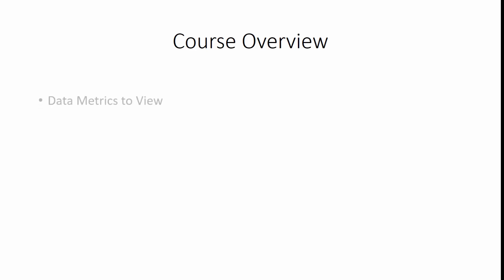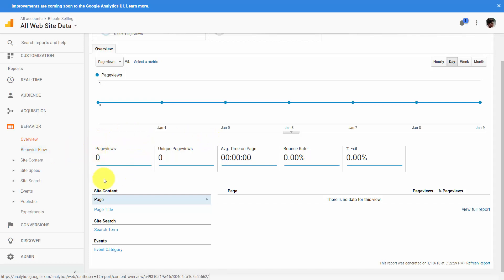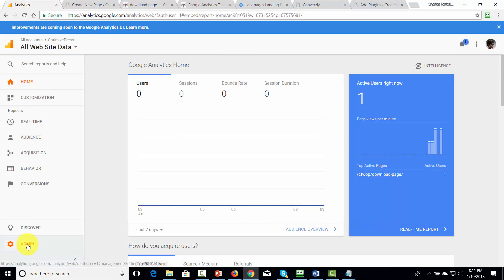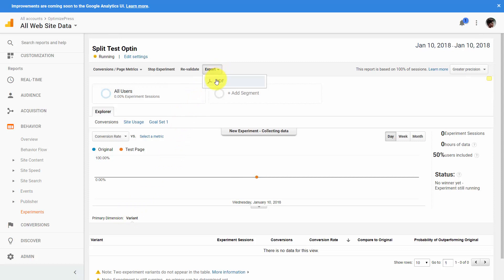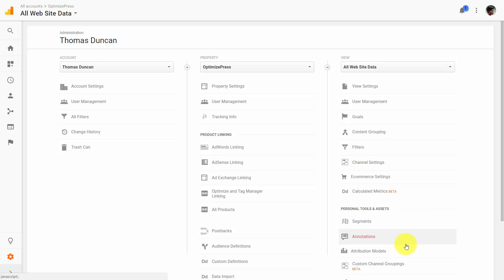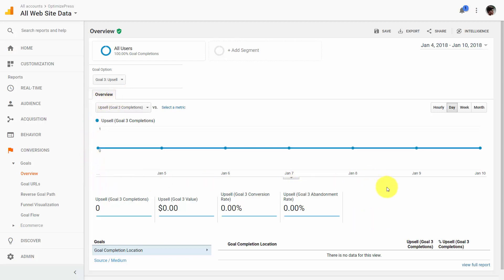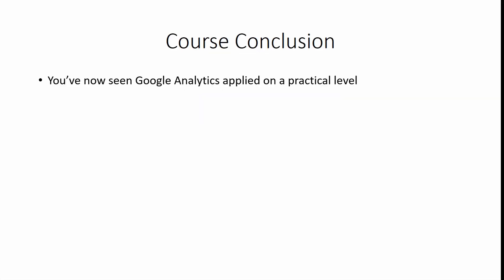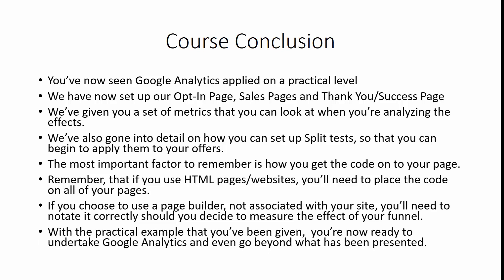Google analytics step by step tutorial - Advanced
In this google analytics step by step tutorial - advanced you will see a practical example of a digital product, a squeeze page, split testing and a sales page. We will look at the setup and what to measure on the different pages.

These courses have received 5-star reviews from well-known course platforms like Udemy.

If you want the best ways to make money online 2023 then go to cool tools